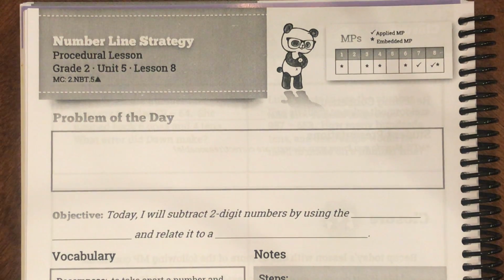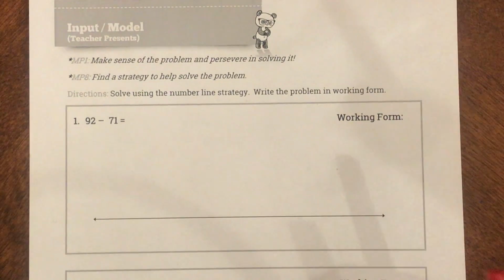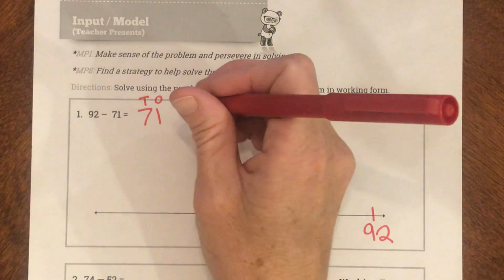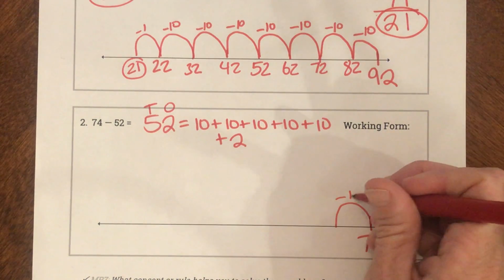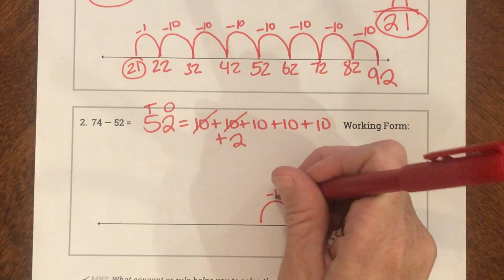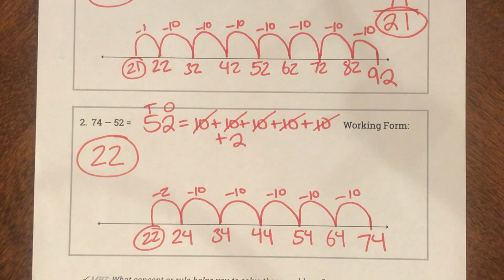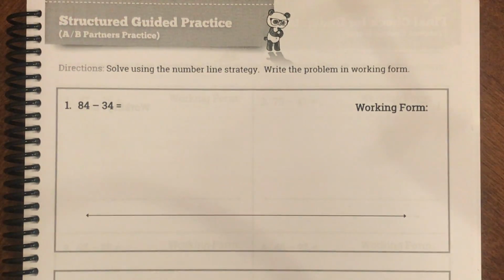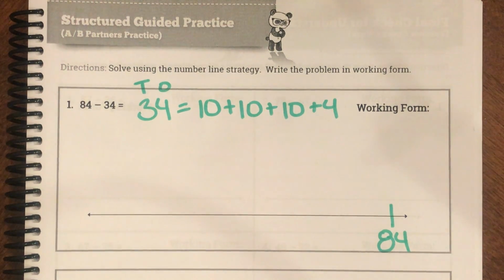2nd Grade 20/21 Lesson 5-8